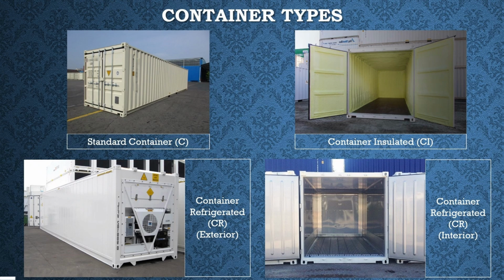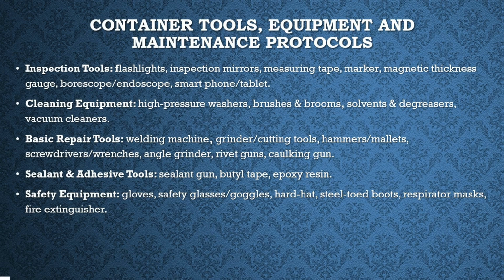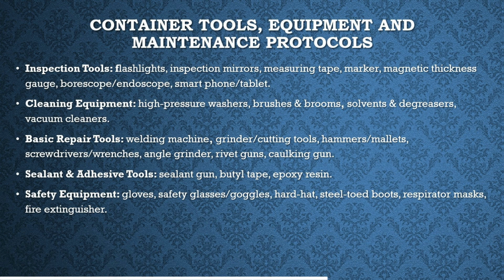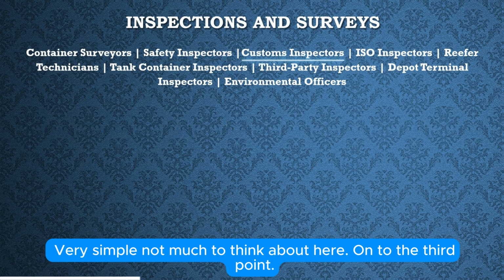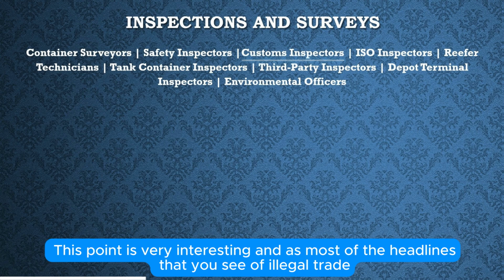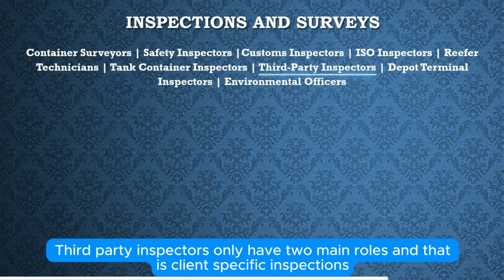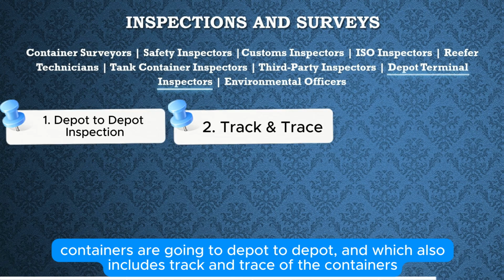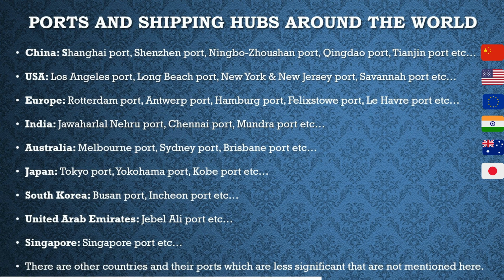Containers (C, CI, CR)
"Star Force Logistics" Dispatching Services (Website needs to be updated)

🎬 RELATED VIDEOS/SHORTS 🎬

🕐 Timestamps 🕐

00:00:00 | Introduction
00:00:47 | (C, CI, CR) Truck Type in Table
00:01:56 | Container Explanation
00:04:23 | Container Types
00:05:49 | Images, Specifications & Dimensions
00:07:04 | Tools, Equipment and Maintenance Protocols
00:08:34 | Shipping Container Videos
00:10:33 | Inspections and Surveys
00:14:25 | Permits and Regulations Checklist
00:16:44 | Ports & Shipping Hubs Around the World
00:17:21 | Ports & Shipping Hubs Media
00:21:03 | Container Pros / Advantages
00:23:11 | Container Cons / Disadvantages

👨‍💼 ABOUT ME 👨‍💼

Hi! People call me "Timmy". I have been in the world of trucking for at least 10 years and have come a long way in my career. I had been introduced to the world of trucking in a unique way. Initially I was employed as a food delivery driver and later on as a LGV driver. My colleagues recognized my potential in my work ethic and communication, and suggested that I should pursue a more grandiose goal. Taking this opportunity, I opened up my company in New Mexico, USA. Naming the company “Star Force Logistics“. Which in return would open the doors to my long-lasting career in logistics.

"Star Force Logistics" 🌠 is a channel where we discuss everything and anything to do about logistics. My focus is on USA trucking right now, but I plan to touch other freight related topics in the near future. The content on this channel is for general educational and informational purposes only and is not a substitute for professional advice. Accordingly, before taking any actions based upon such information, we encourage you to consult with a qualified professional.